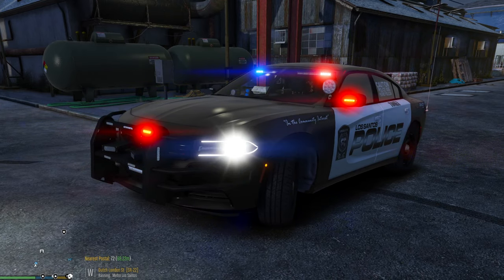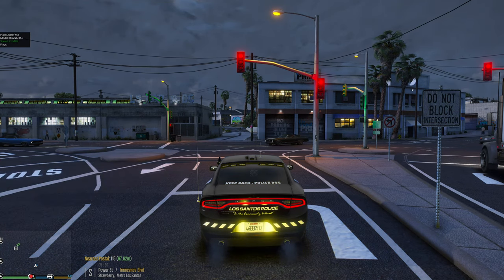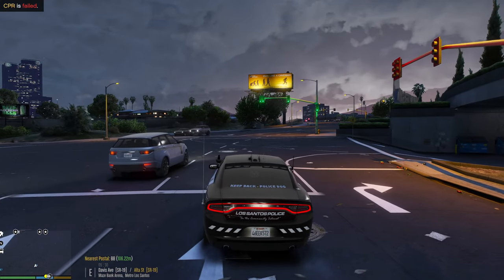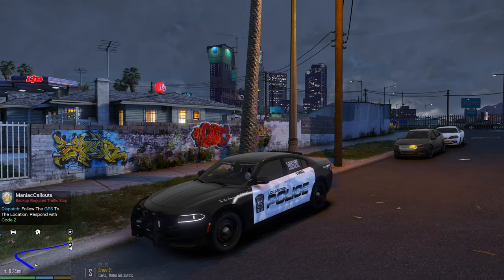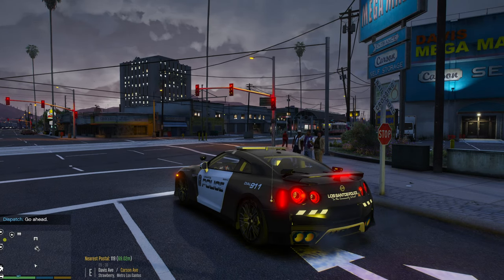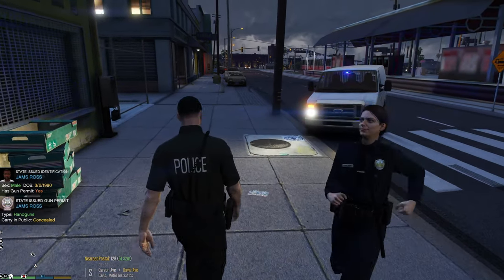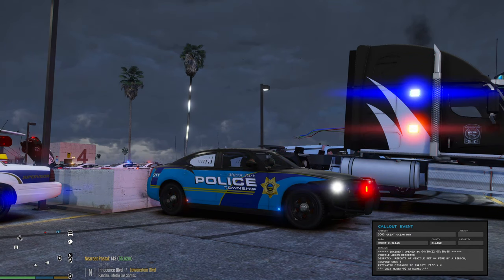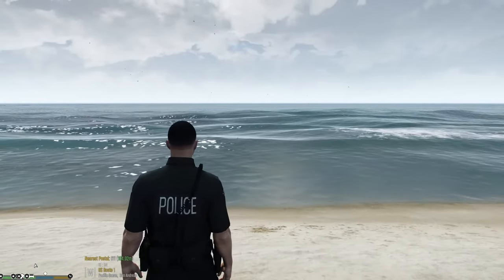LSPDFR | Los Santos Police 🚔 | K9 Unit BAD DOG!!!🐶 |2K Live!! | LSPDFR #1440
Public version of this pack not all vehicles are in this pack that you see in this video since I have early access by Jcook also shoutout to GTAKing for the Liveries!!

⭐️SHOUT OUT TO OUR SUPER FANS